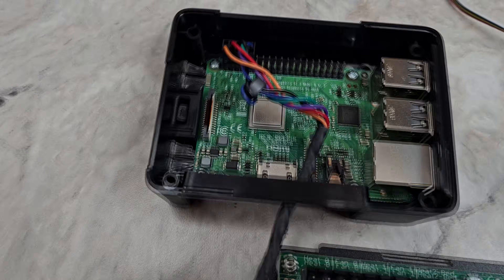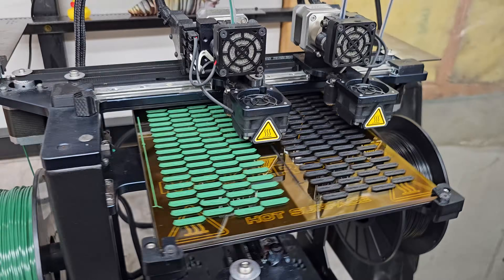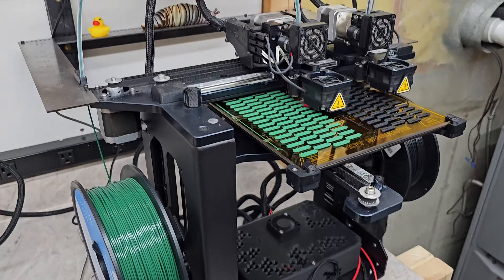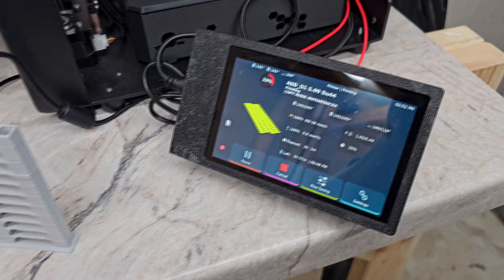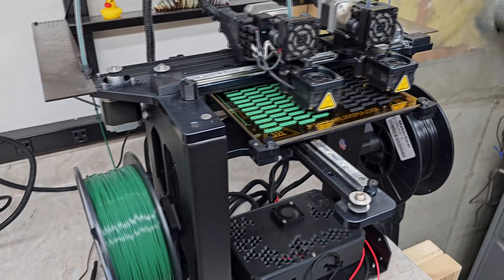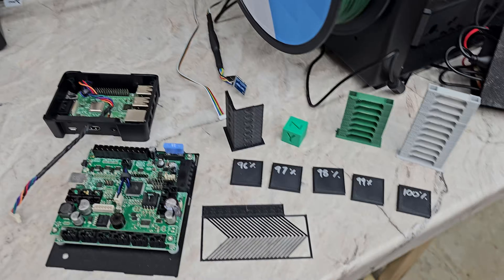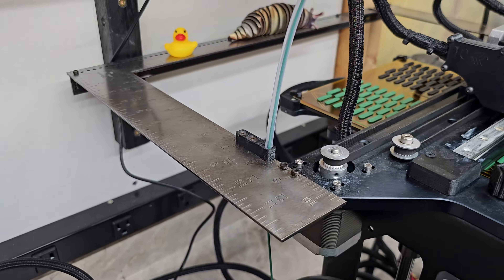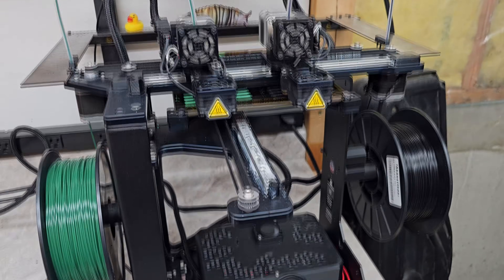MakerGear M3-ID running KLIPPER! BigTreeTech upgrades: Input shaper, pressure advance, 2209s, more!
A friend of mine upgraded the controls on my MakerGear M3-ID 3D printer with parts from BigTreeTech.

It now has an Octopus V1.1 board with 449 chipset and TMC2209 stepper motor drivers, which are much quieter.  The screen is a 5" HDMI touchscreen.

It now has input shaper and pressure advance functionality.  It can also be controlled from my phone even when I'm away from my wifi network thanks to octoeverywhere.

Cura's auto tower functionality has been very convenient for parameter development, particularly for temperature and fan speed.